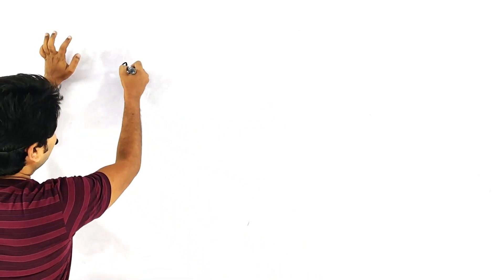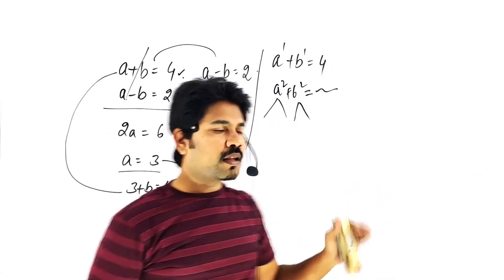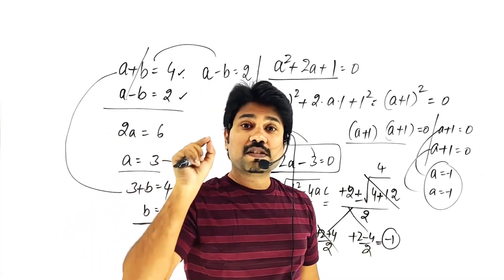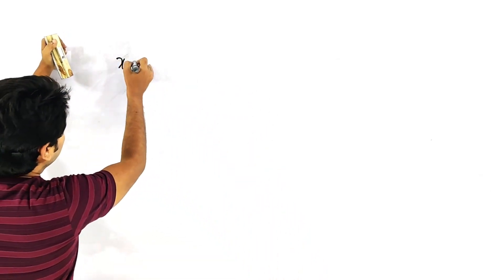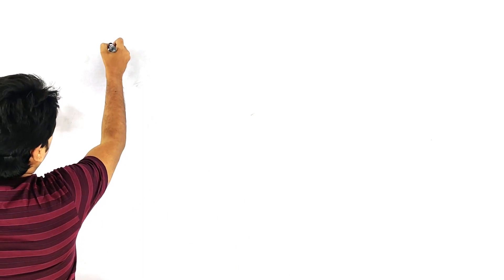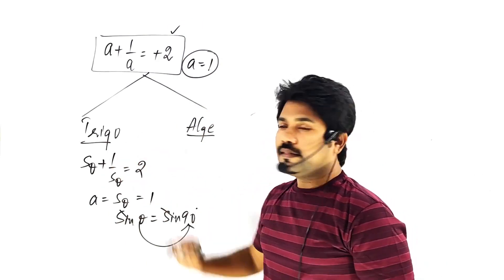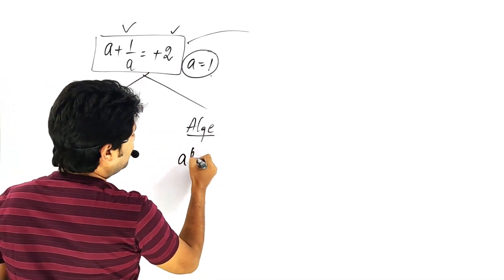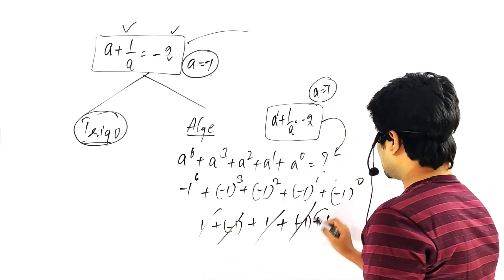ALGEBRA || PART 2 || IN TELUGU || BY ADITYA